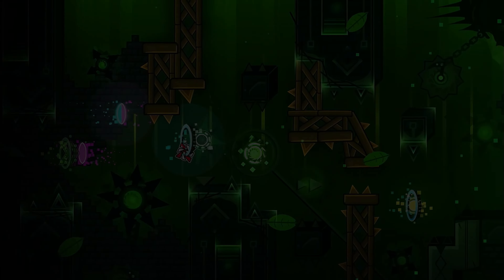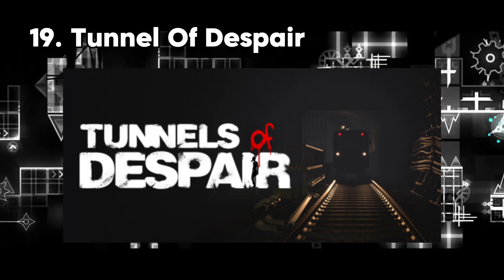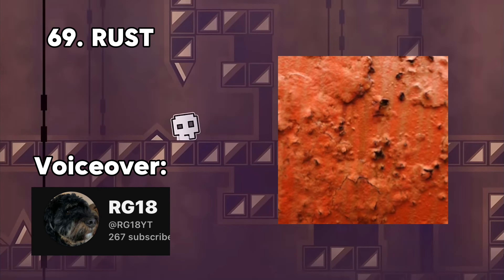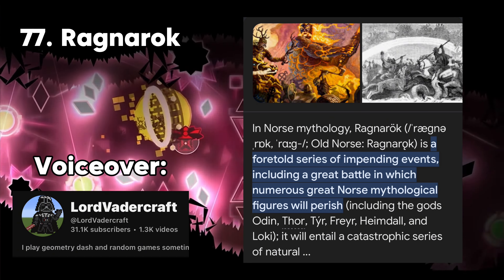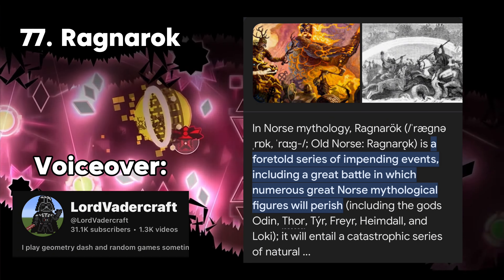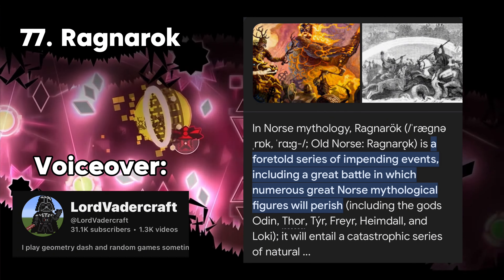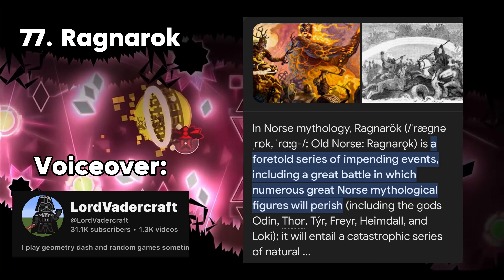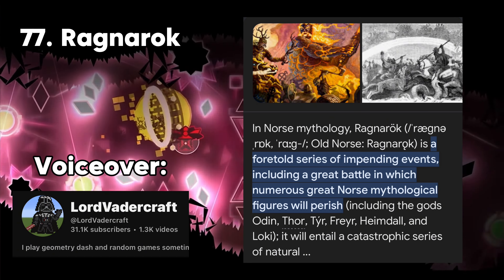What do the names of list demons in GD mean? (Part 2) [Ft. Many People] // Geometry Dash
⚡Photosensitivity warning!⚡
This video contains footage of nine circles levels so prepare your eyes for flashy effects.

Before I say anything else, I want to say a huge thank you to @B1ufyre for giving me the opportunity to do this video. Was happy to work with him on this crazy project and being patient with me on it as well. Go give him some love, would be nice!
This video took an unnecessarily long time as being the person I am, I was ambitious and thought that collab-ing would make this better. But just took ages. Like the video states, this video was started back in December of 2023, before 2.2's release. Making it easier to not miss levels that got placed aside from Tidal Wave.
Like mentioned in the video, if we got something wrong, please comment it or reply to the pinned comment which I will be sure to update in case we missed stuff.

Now, go check out part 1 that was originally made by Blufyre who catches you up on the first top 50 at the time of his upload

~ Video Timestamps
0:00 - Intro
1:04 - Recently Placed Above the Top 50
3:37 - Rest of the Top 150
15:10 - End Lol

Thank you of course to all the people who voiced some parts. The levels they voiced are also included.

~ Voice Over Credits:
@gdrg18 [Lucid Nightmares, Widestep, RUST]
@vit124 [Omega Interface, Sigma, Omega]
@ultrakawaHD [Calamity, IthracropoliX]
@Blueskii [Atomic Cannon MKII, Farthest Outpost, Knights of Thunder]
@Kawaqii [Silent Club, Bloodlust, Jesse Pinkman, Deimos, Atomic Cannon, Nhelv, Kowareta, Ouroboros, Visible Ray, Spectrum Cyclone, Aquatic Auroras, Storming Summit, Requiem]
@Surjaco [Ruthless]
@GDMoosh [Corrodere]
@LordVadercraft [Ragnarok, Congregation, Escape Room, TORN]
@OneAlphaHelix [Plasma Pulse Finale, Frozen Cave, Chroma Finale]
@zoxical [The Rupture, Kappa, The Art of the Blade, Aronia, Gustavo Fring]